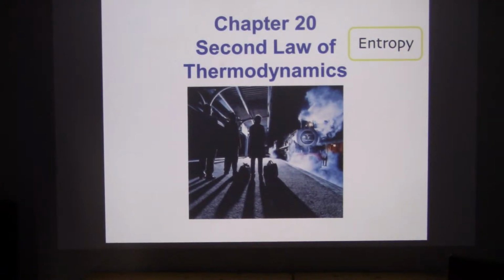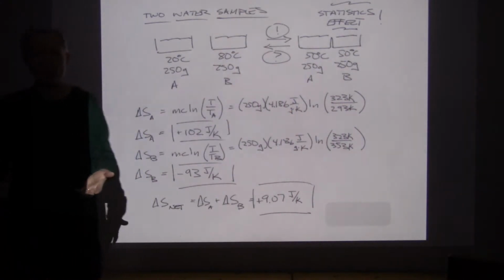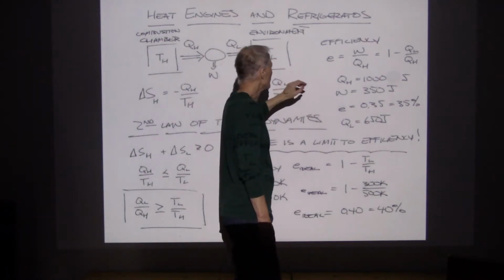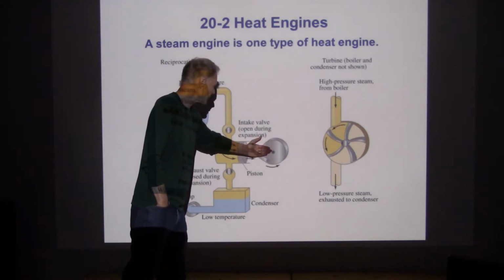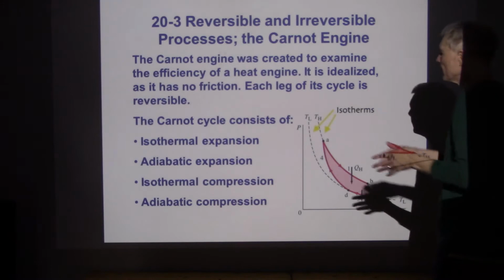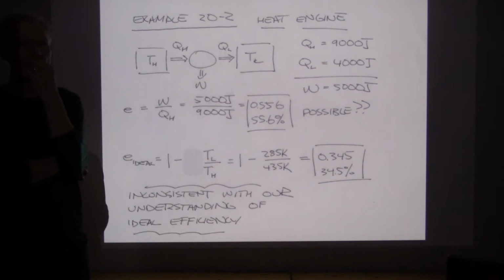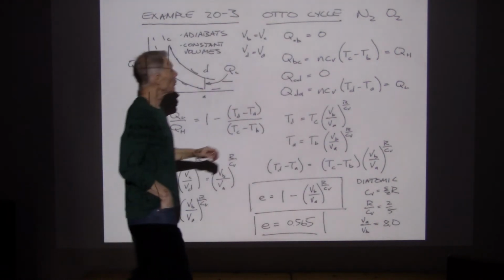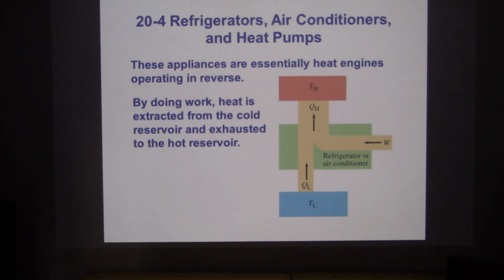Laney College Physics 4B Chapter 20 Lecture 1